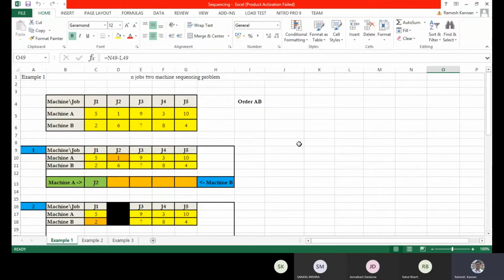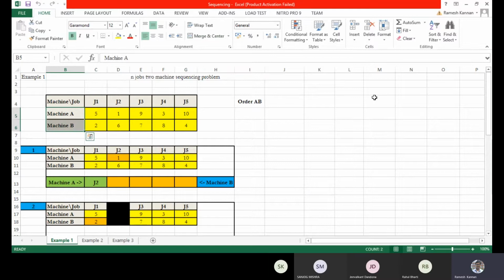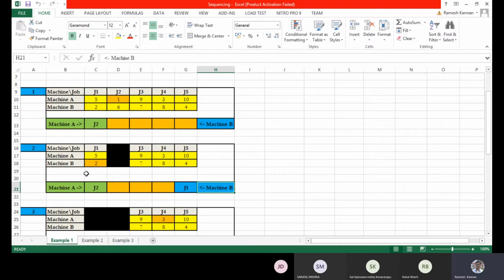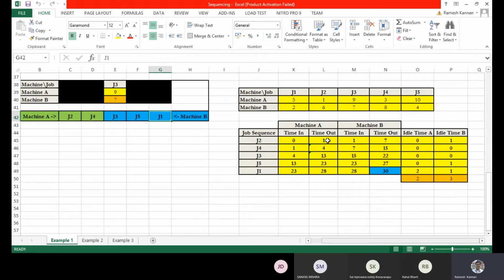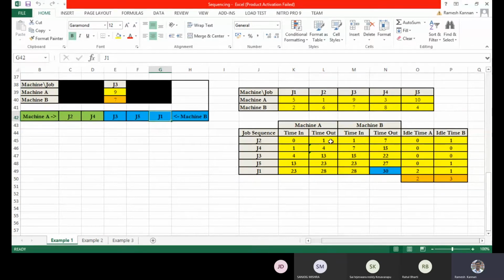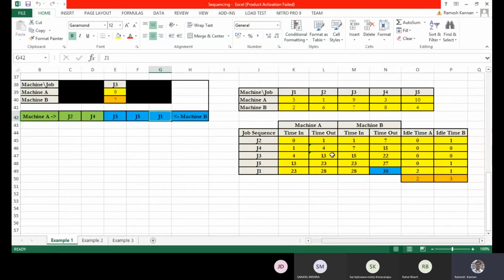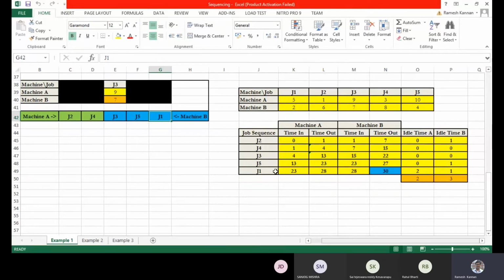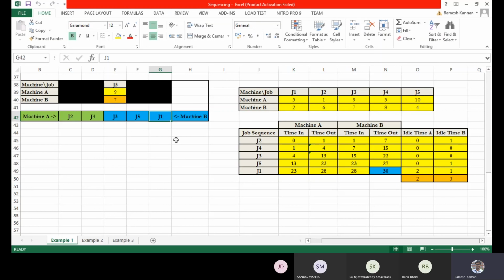Sequencing Problems - 'n' Jobs and '2' Machines Problem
This is a comprehensive lecture on the Sequencing problems on 'n' Jobs and '2' machines for the course, Operations Research.